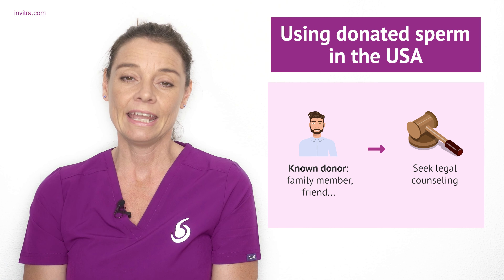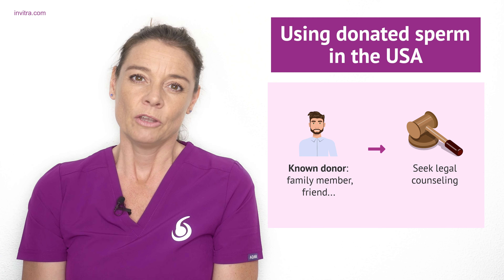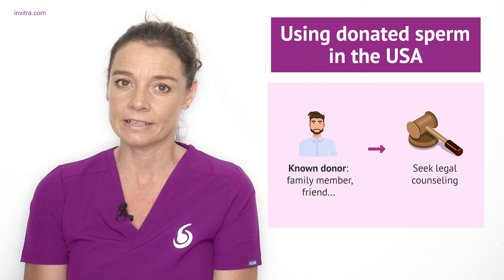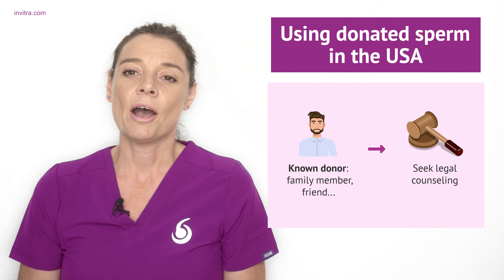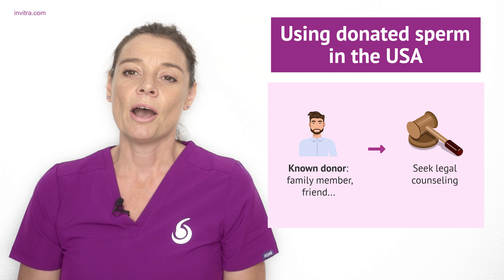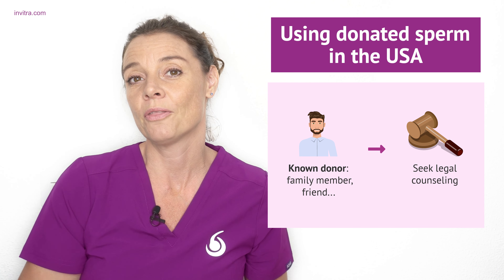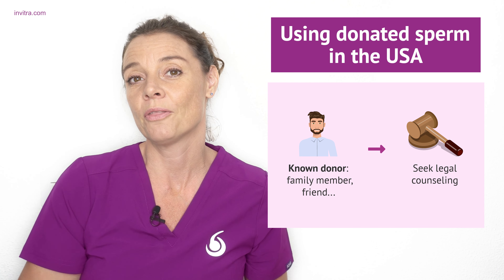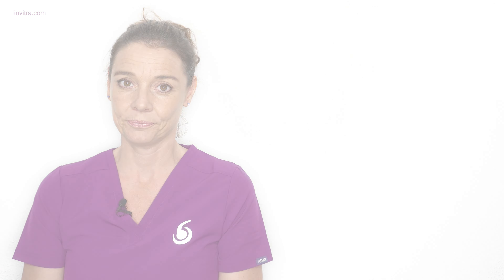How can a female couple have a baby with donated sperm?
🔎 For more information on this topic, you can visit this article